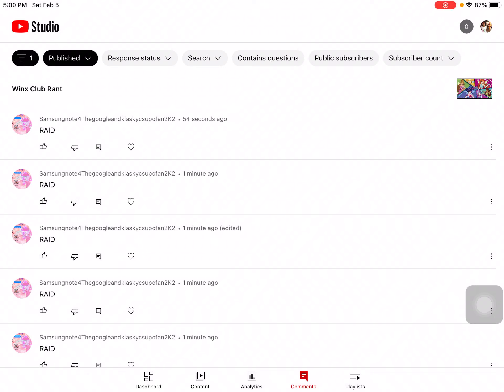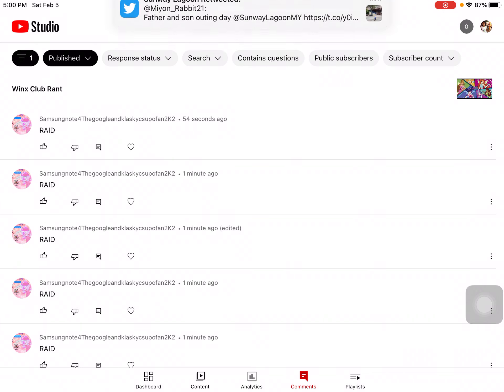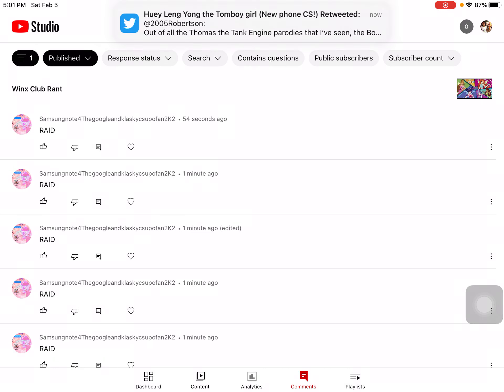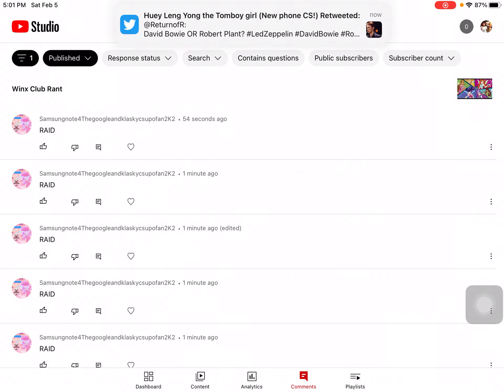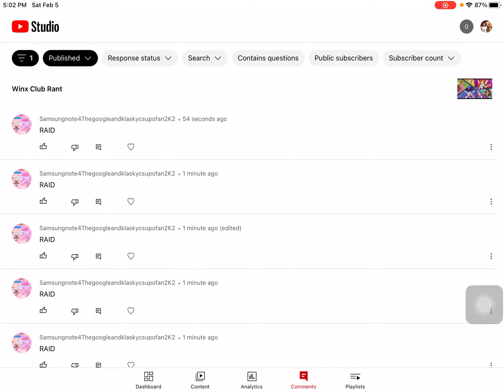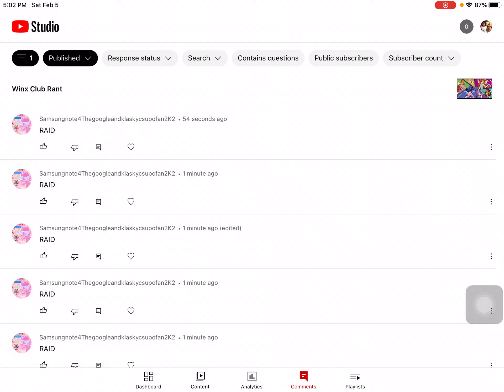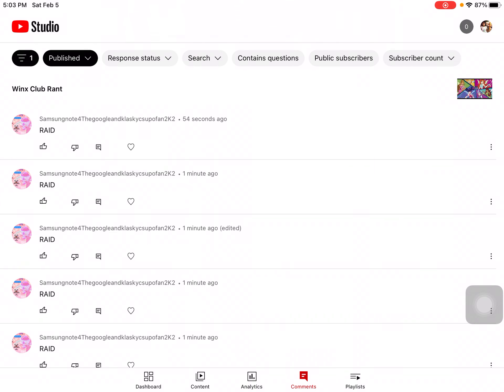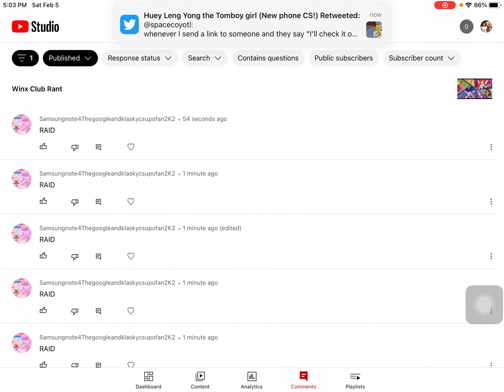Found this user who spammed the comment section on one of my videos